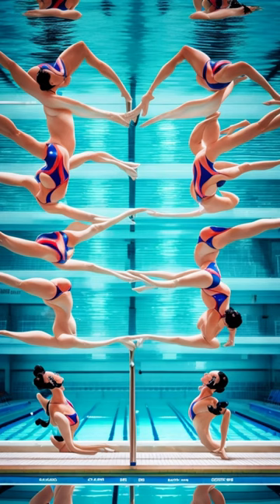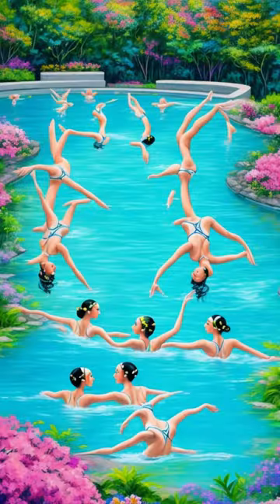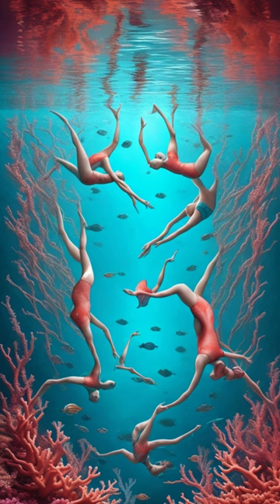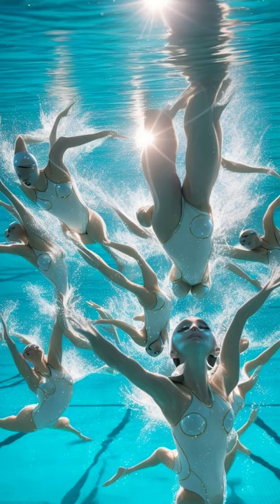7 Essential Tips for Beginner Synchronized Swimmers: Master the Art of Aquatic Grace!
Feel free to explore our Synchronized swimming Collection at your convenience

Are you a beginner interested in synchronized swimming? In this video, we share 7 essential tips that will help you kickstart your synchronized swimming journey and master the art of aquatic grace. From perfecting the basic skills to developing strength, flexibility, and breath control, these tips will pave the way for your success in synchronized swimming. Whether you're looking to join a team or simply want to embrace the beauty of synchronized movements, this guide is your ultimate resource. Join us as we dive into each tip, providing insights, demonstrations, and practical advice to accelerate your progress. Get ready to make a splash and embark on an unforgettable synchronized swimming adventure!"